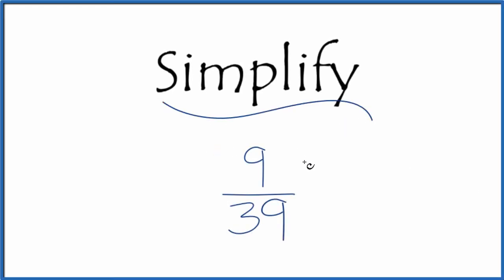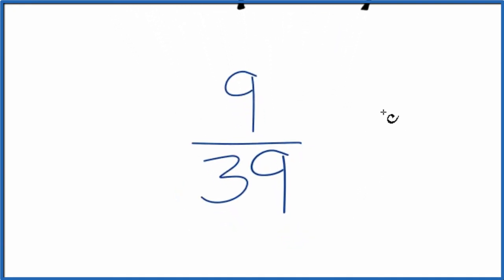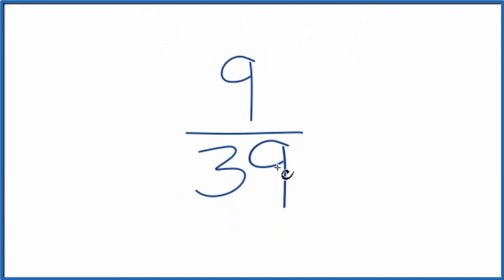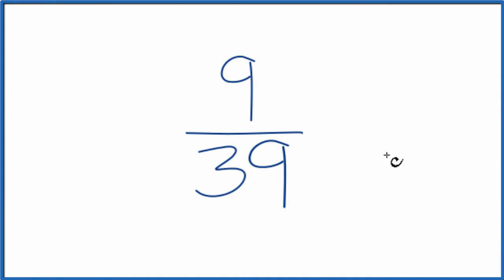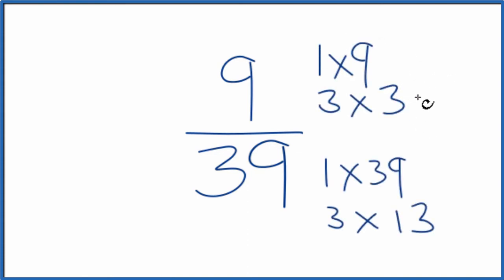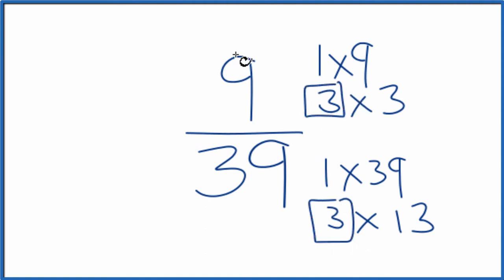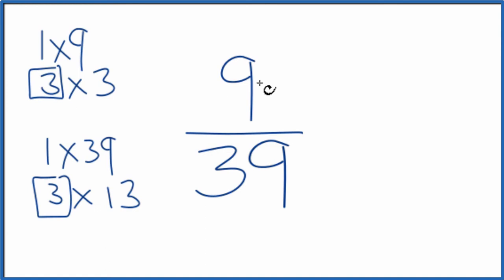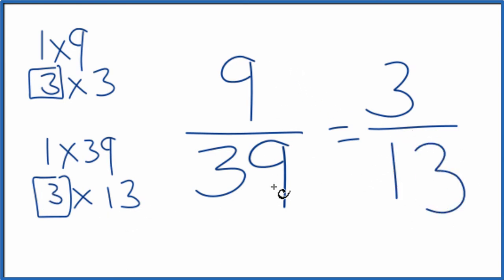How to Simplify the Fraction 9/39